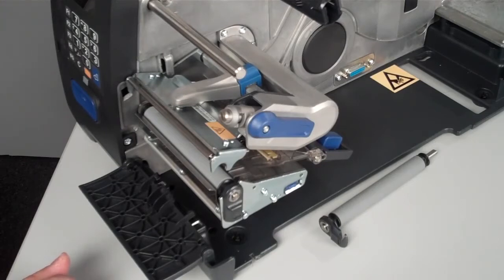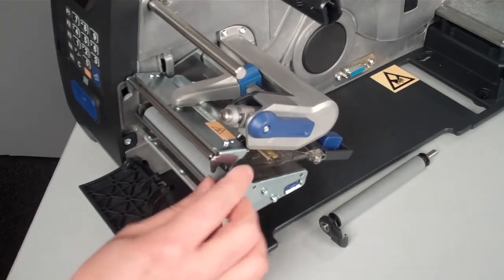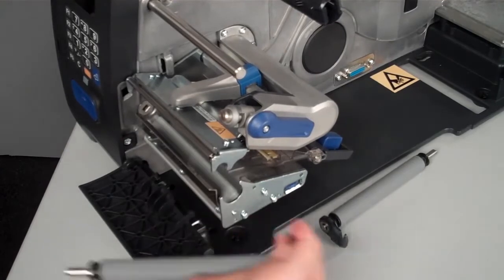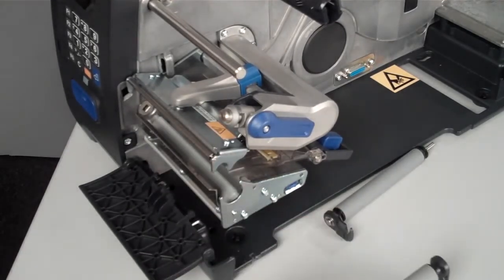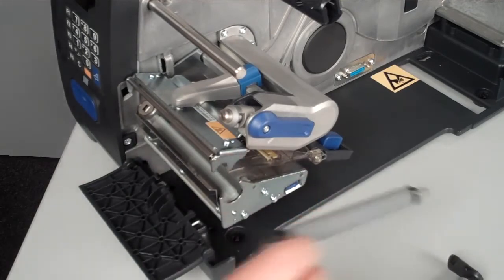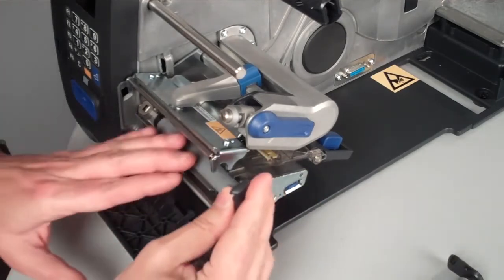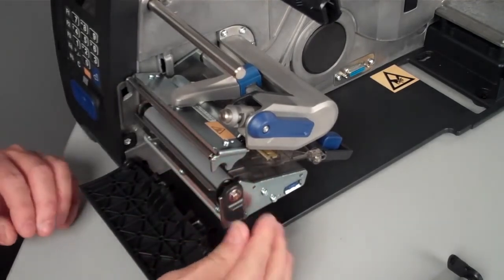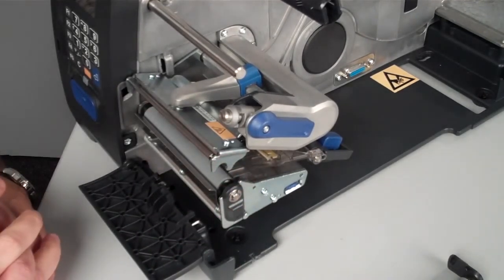จำหน่าย ปลีก-ส่ง เครื่องบาร์โค้ด PM43/PM43c mid-range industrial label printers